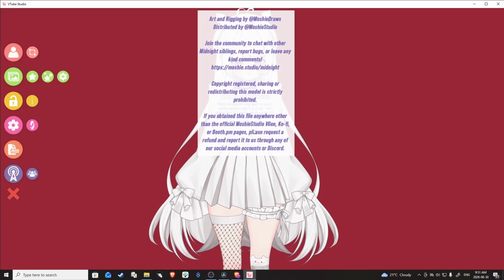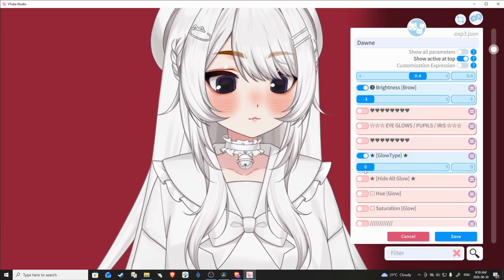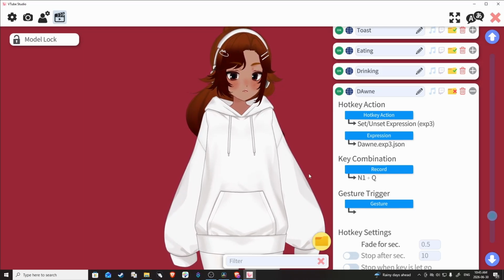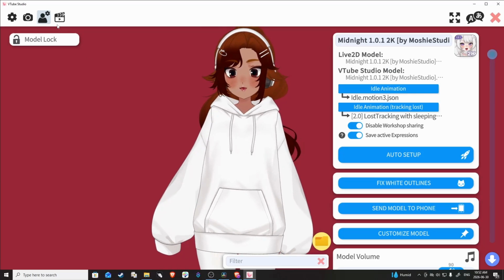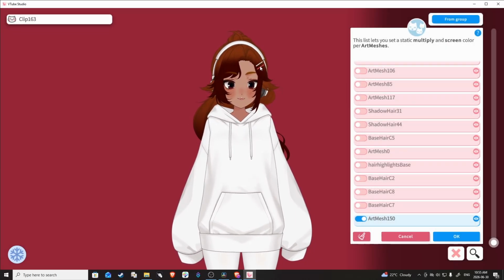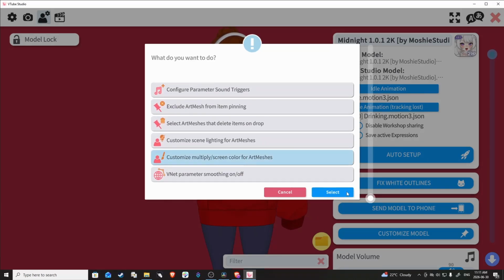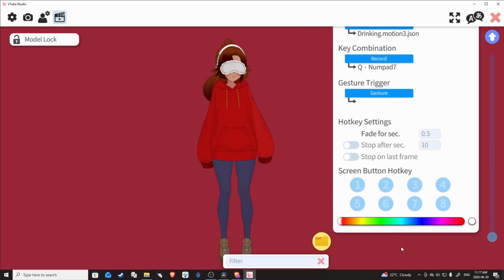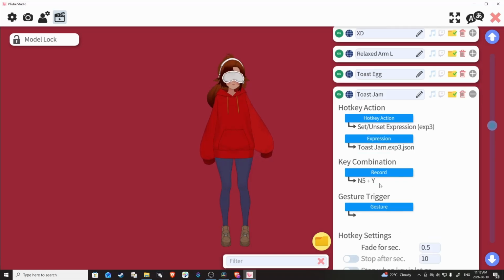basic setup for Midnight 1.0.1 customize Vtube model on Vtube Studio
This is to just get straight to the point if you're struggling to save your customizable model

I just wanted to go with a simple character there I wouldn't be sitting infront of my computer all day lol

Vtube Model: I got it on Vgen from Moshie Studio